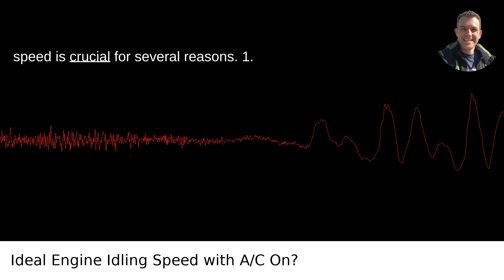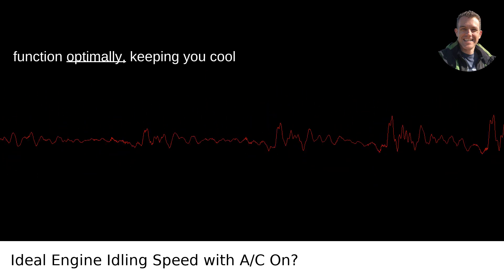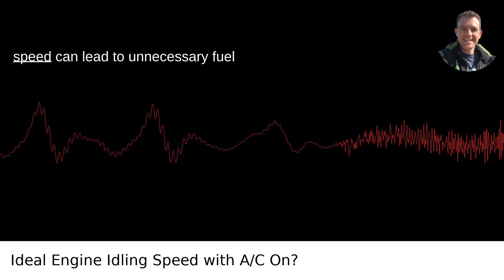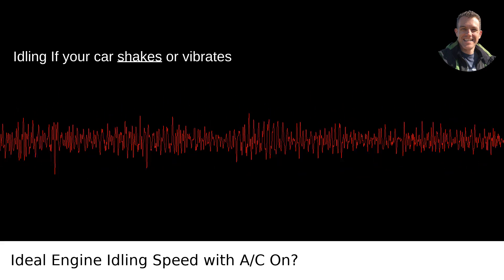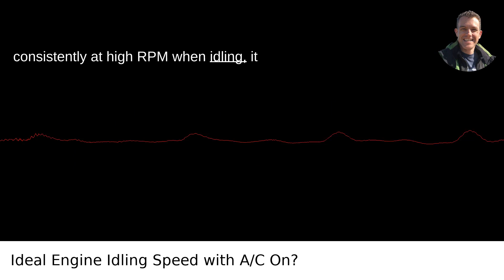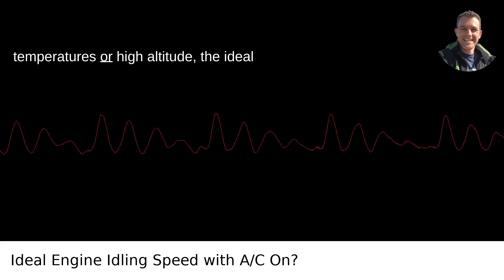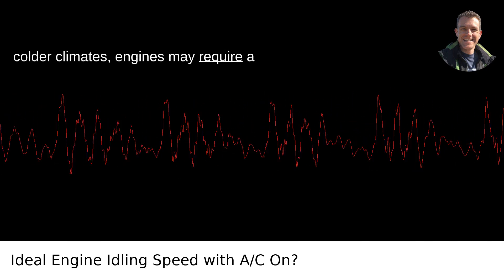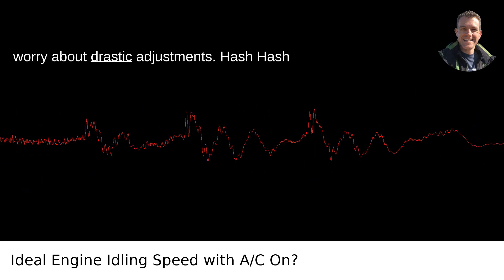What Is The Ideal Engine Idling Speed With A Car Air Conditioning System Switch On?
I answered this question on Quora My video answer to the question: What Is The Ideal Engine Idling Speed With A Car Air Conditioning System Switch On?